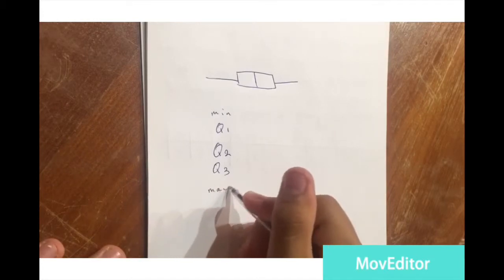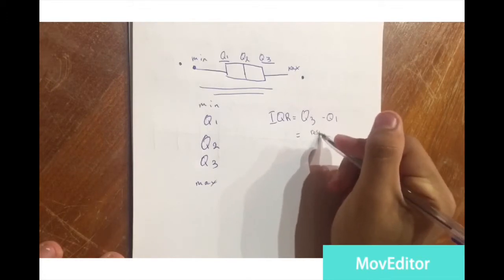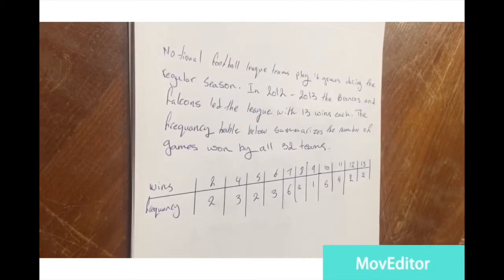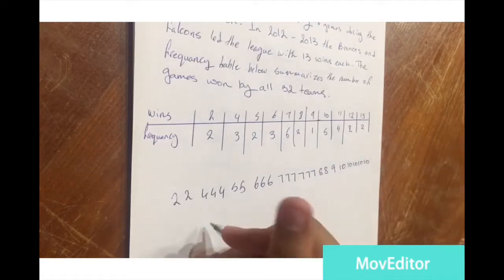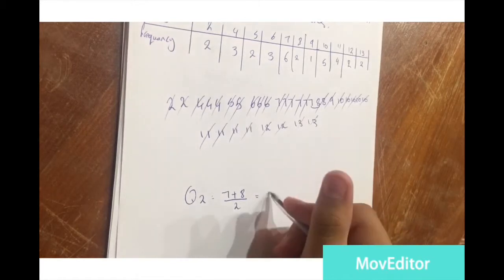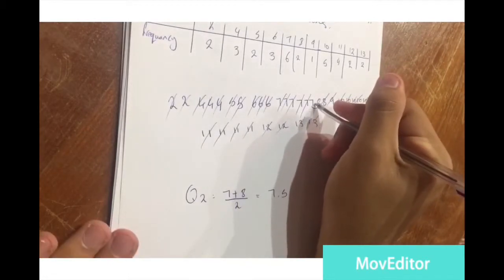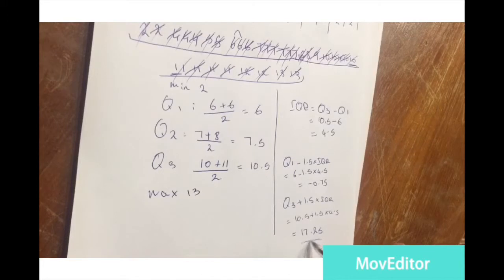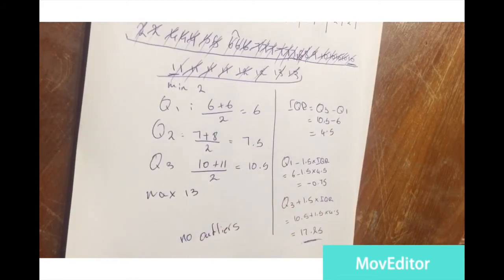PreCalculus: Statistics(numerical). By Saqer Mohammed